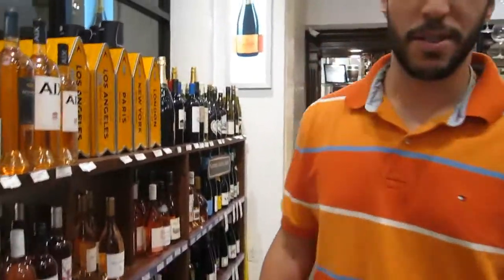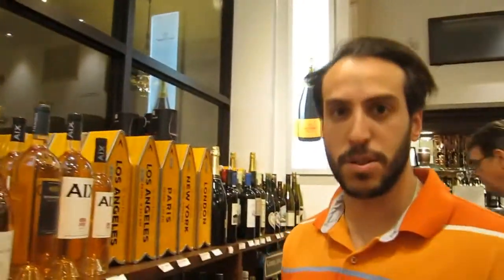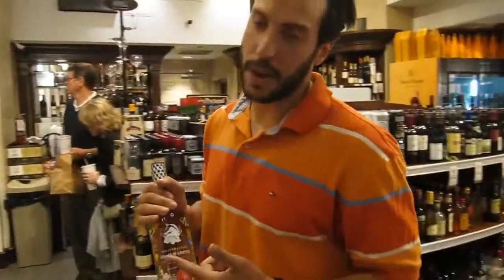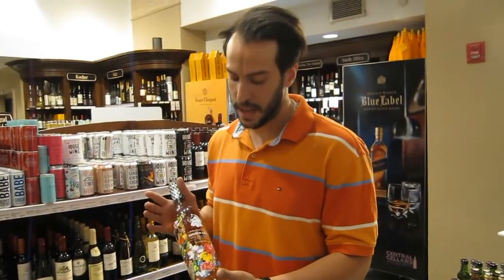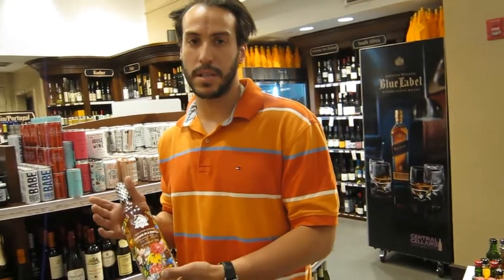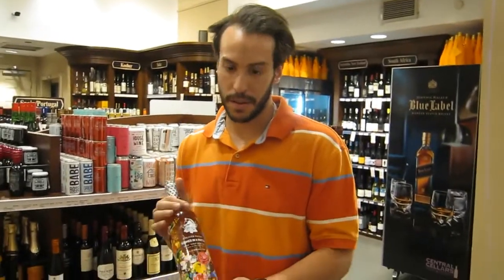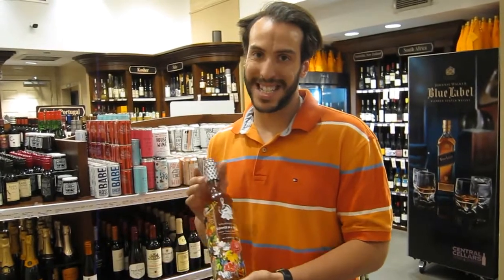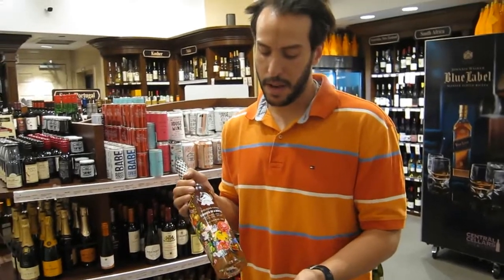Central Cellars NYC Vlog 3 - 2017 Wolffer Estate Summer In a Bottle